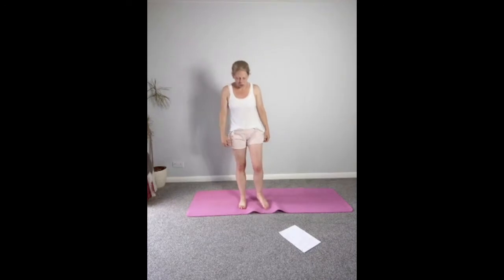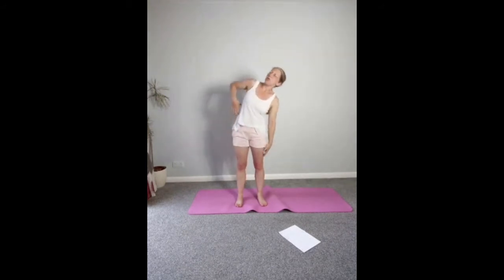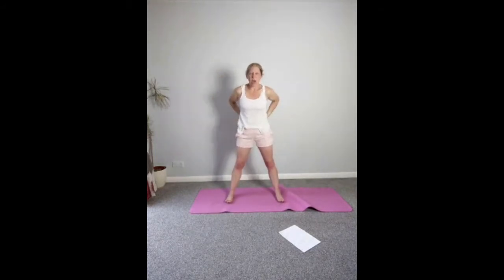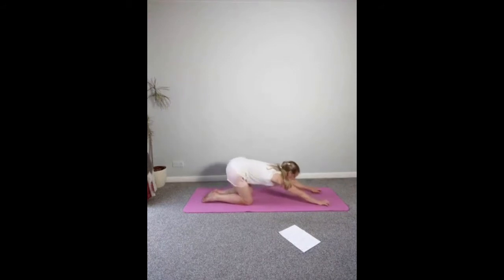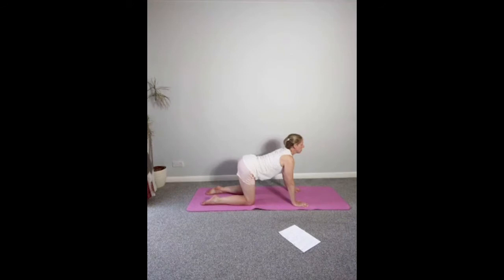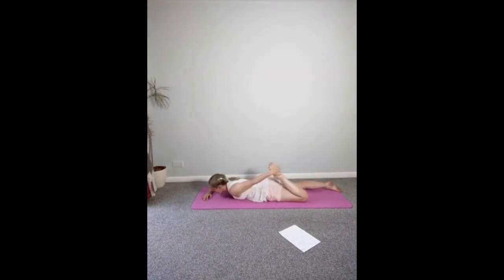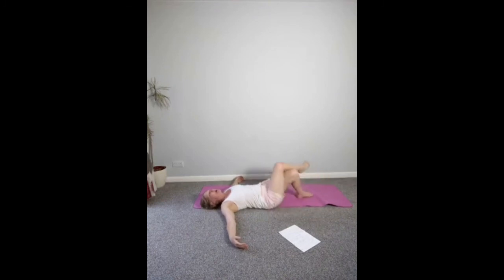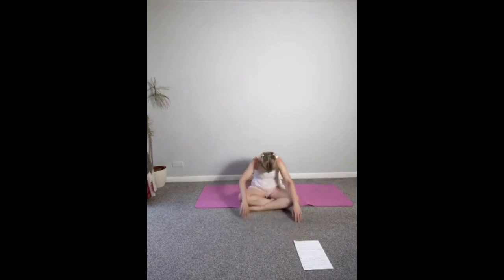Bitesize Stretch Series Session 4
See more from Gila Archer, The Online Pilates Instructor